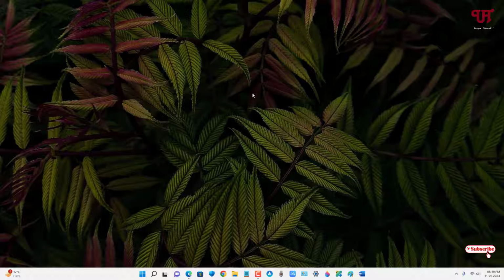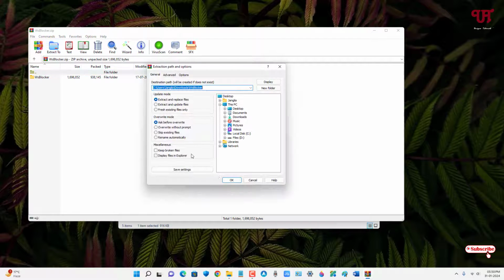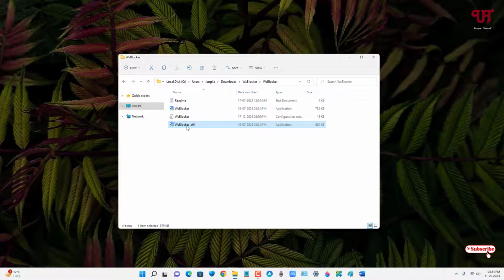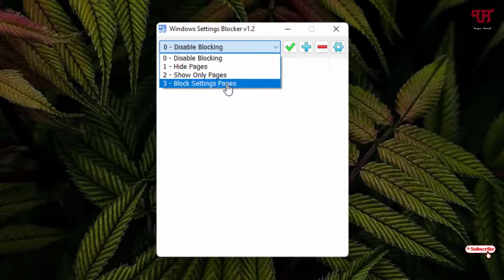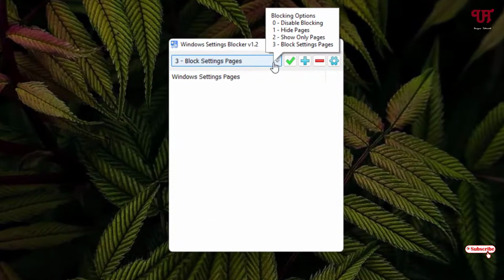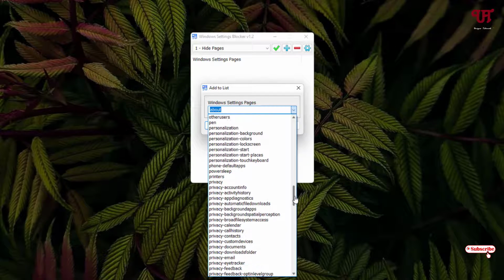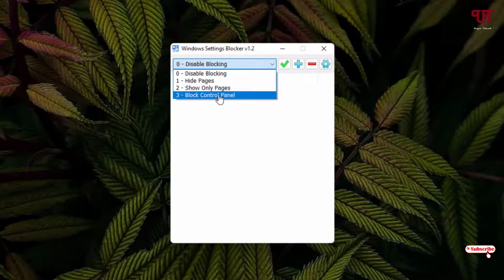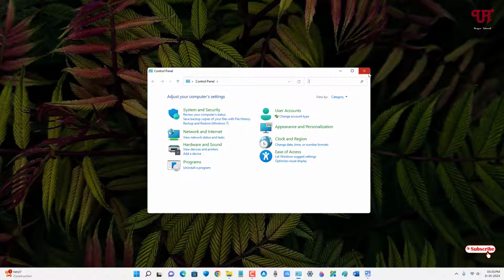How to Block or Disable Control Panel and Windows Settings in any Windows computer ?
This video tutorial is all about How to Block or Disable Control Panel and Windows Settings in any Windows computer.